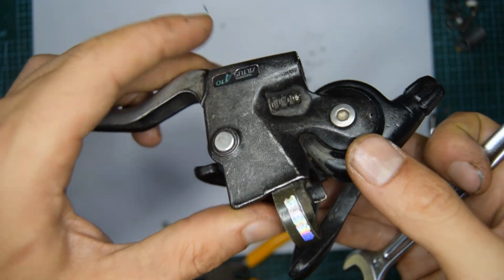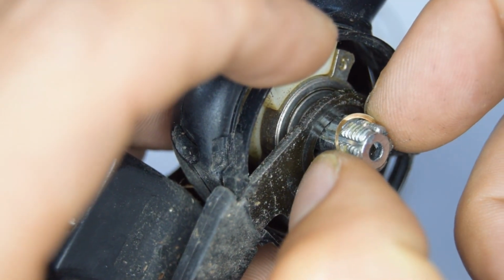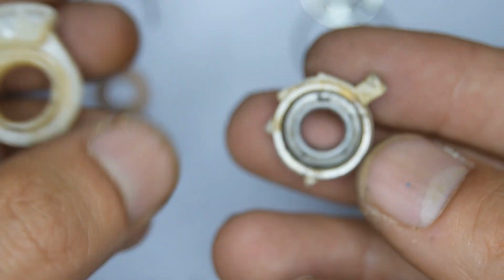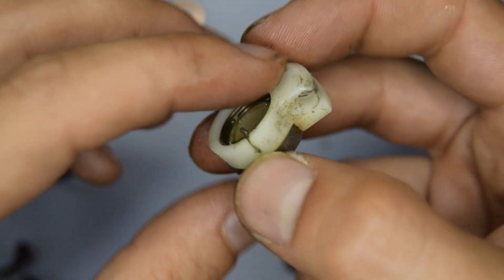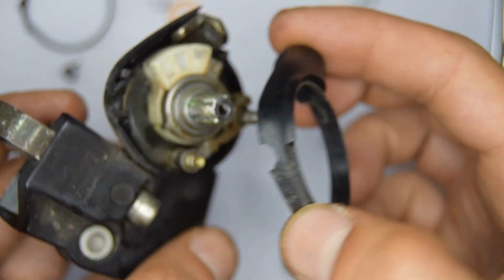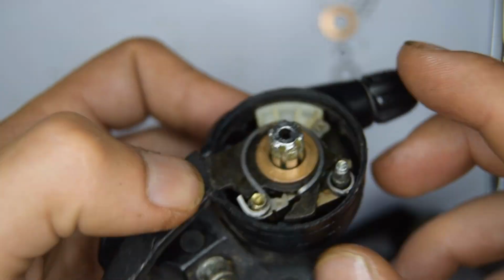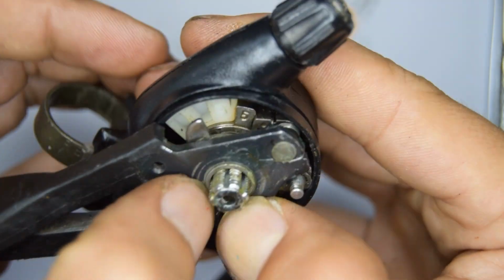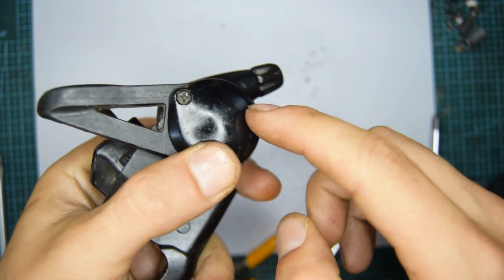Part 1 Shimano Altus A10 3s Shifter : restore service clean disassembled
Part 1. Disassembling a Altus A10 3 speed shifter. When I obtain the other side I will do a part 2